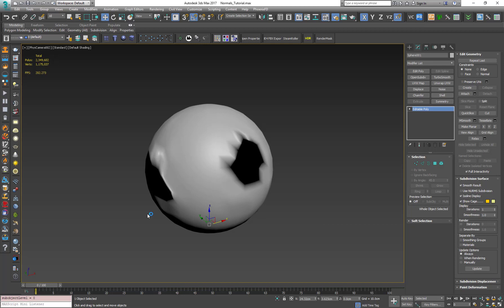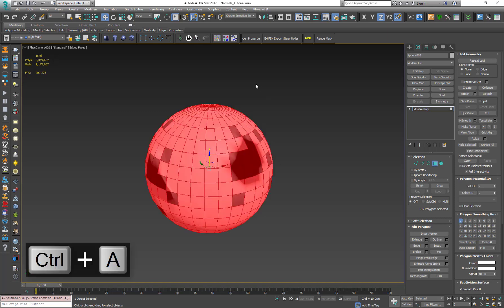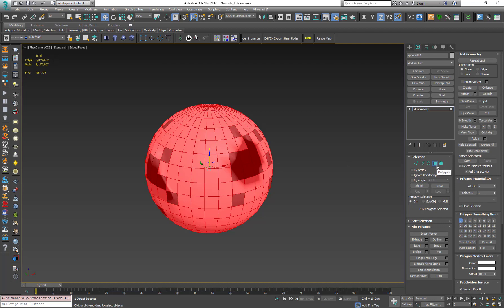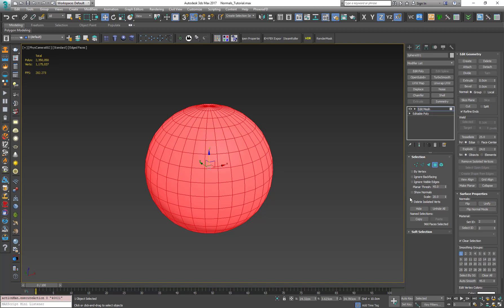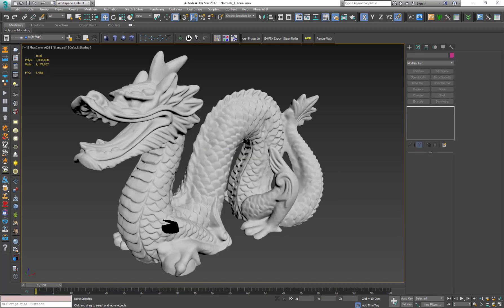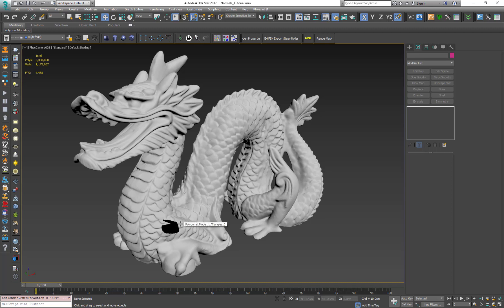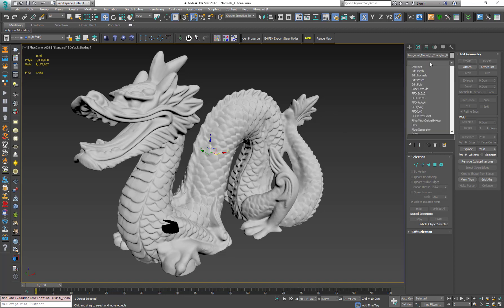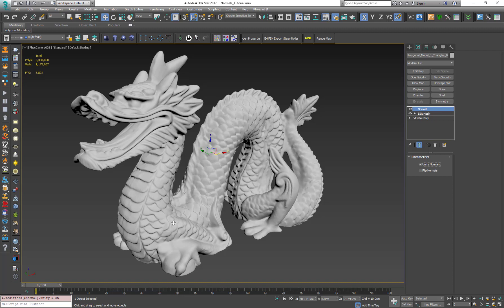3ds Max Tutorial: Unify Nomals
Hi all!
Here a quick Tutorial for unify Normals.

NOTE: The 'Unify Normals' option on the 'Normal' modifier doesn't work on 'Edit Poly' geometry/models. This is why you should convert the model to 'Edit Mesh.